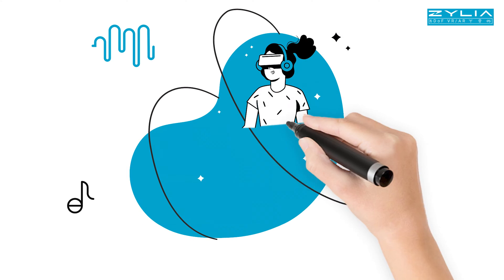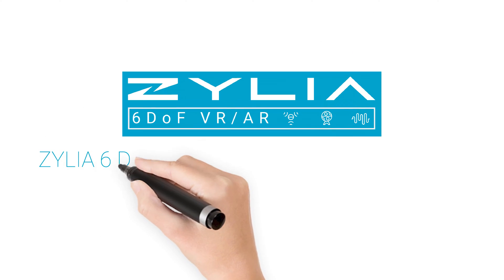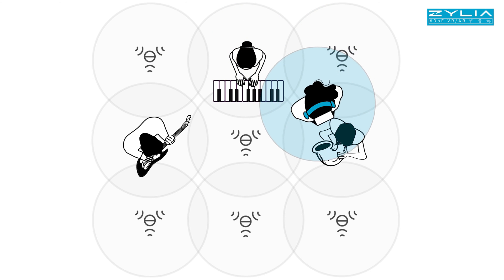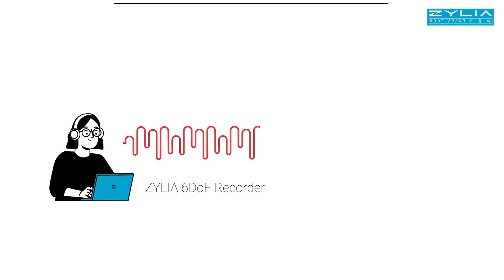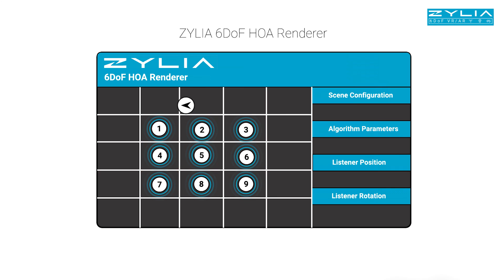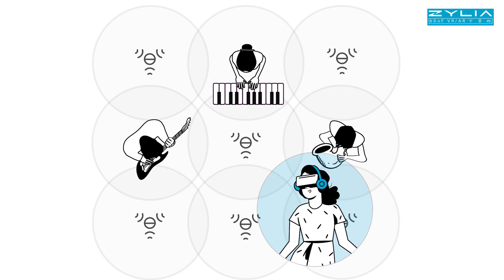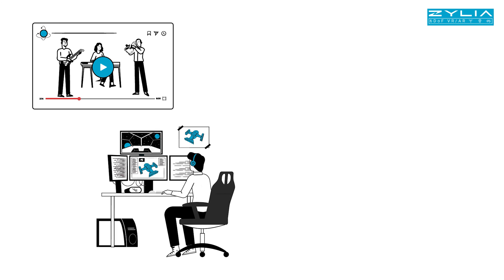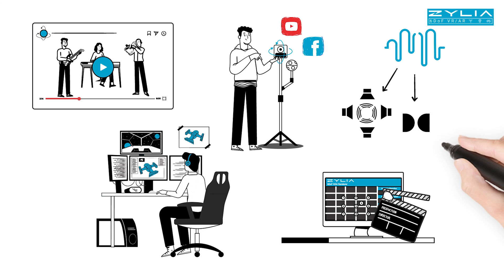ZYLIA 6 Degrees of Freedom Navigable Audio Solution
Capture high-quality high-order Ambisonics (HOA) sound fields of multiple points in the recorded scene simultaneously. Record audio that supports truly immersive experiences with freedom of movement through
​the 3D space.
Playback for VR / AR and streaming services that give the most human-like sound ever experienced by users anywhere in the world.